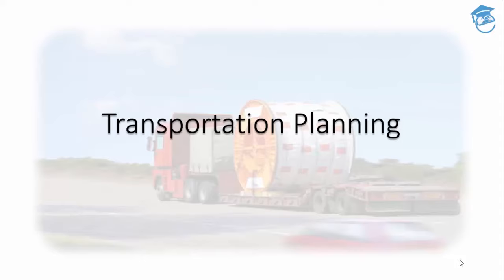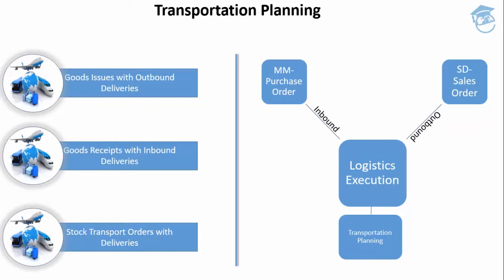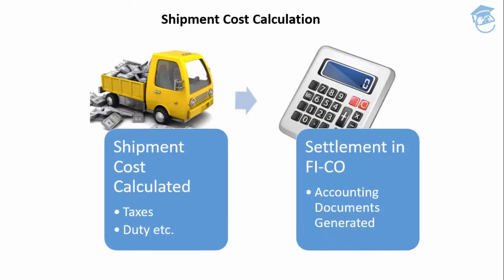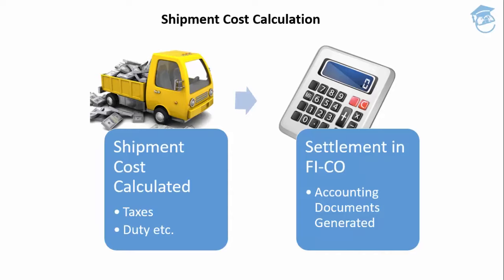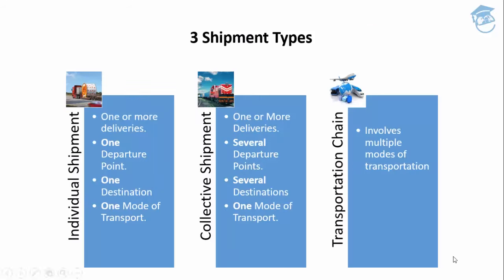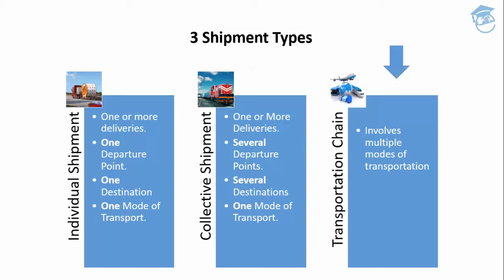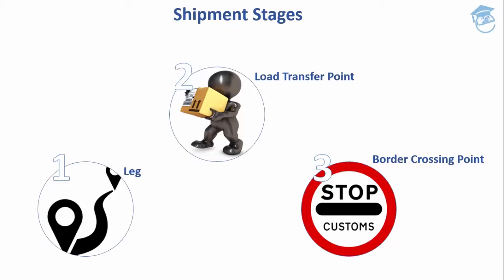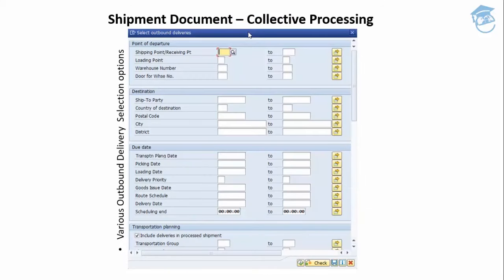SAP Logistics Execution | Ware House management | Transportation Planning | Overview | Part 3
Management: SAP Logistics Execution

Ware House Management
Overview of Transportation Planning
Shipment Types
Shipment Stages
The Shipment Document

for more videos on SAP Logistics Management;